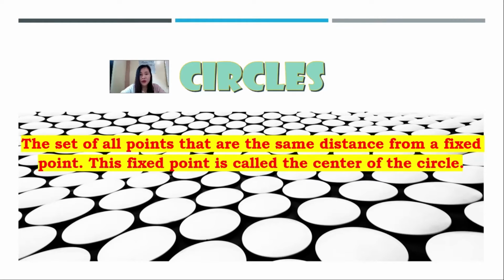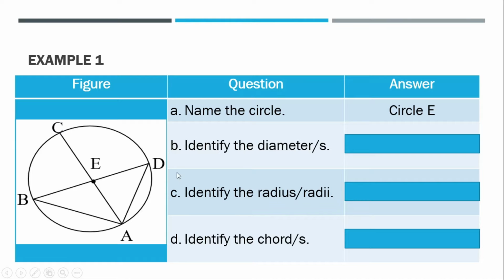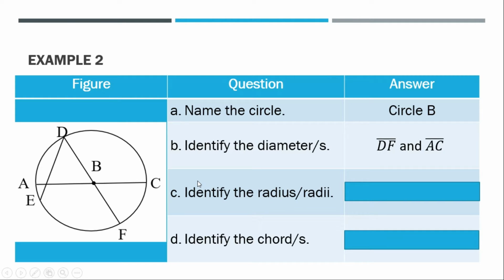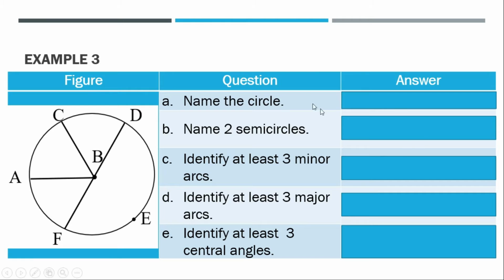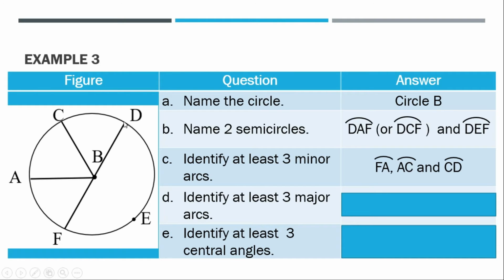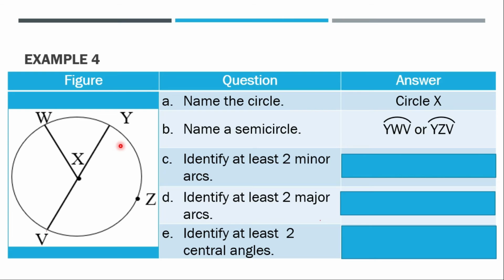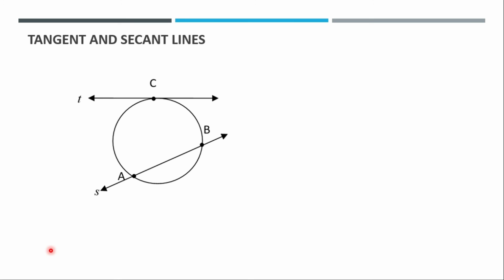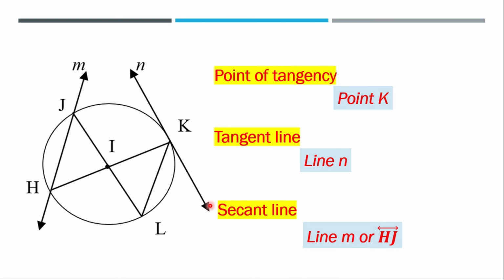MATHEMATICS 7: CIRCLES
WEEK 6 of Quarter 2